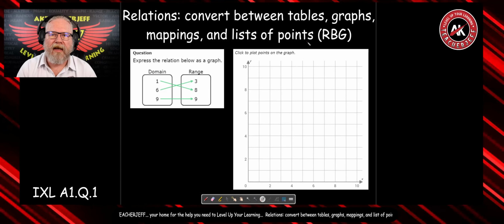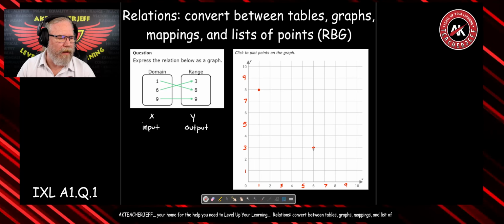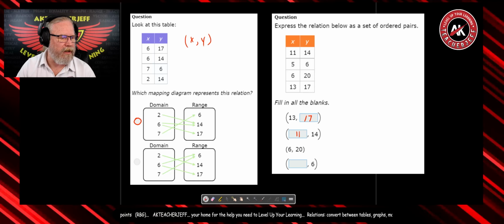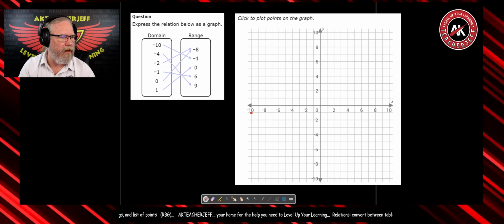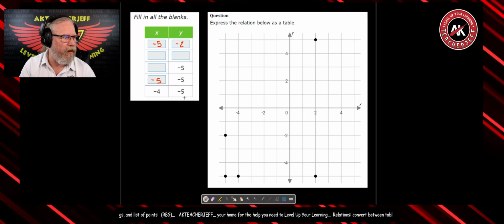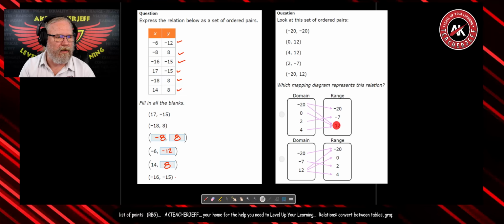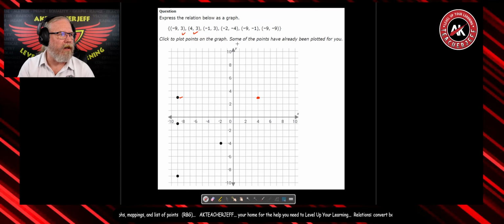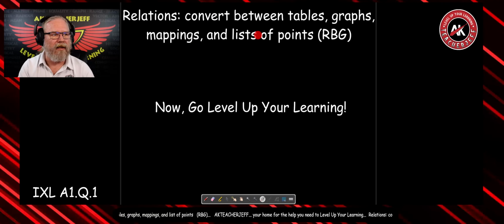IXL A1.Q.1 (RBG) Relations: convert between tables, graphs, mappings, and lists of points.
This video is for IXL A1.Q.1 - Relations: convert between tables, graphs, mappings, and lists of points. The three-character code for this activity is RBG.